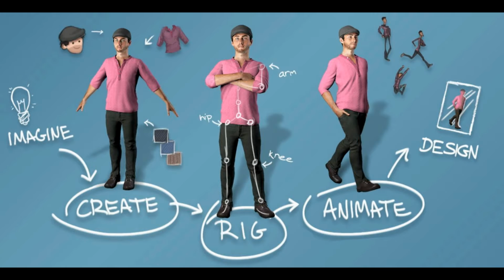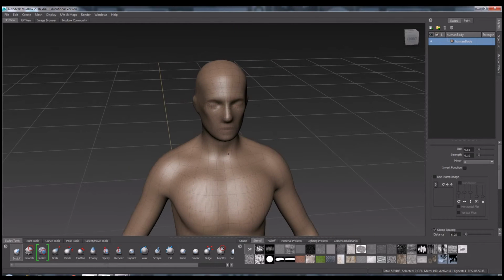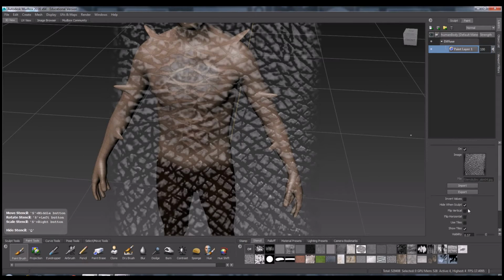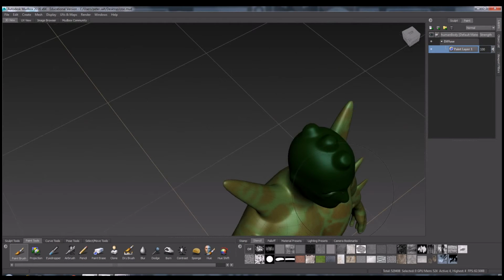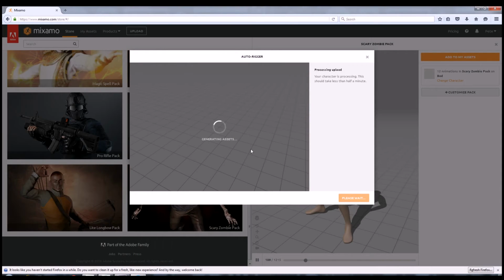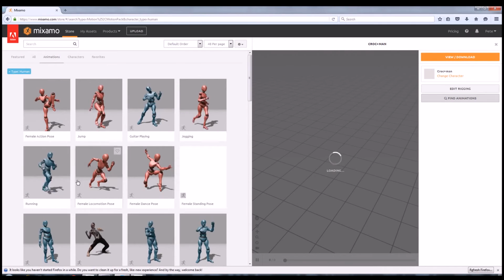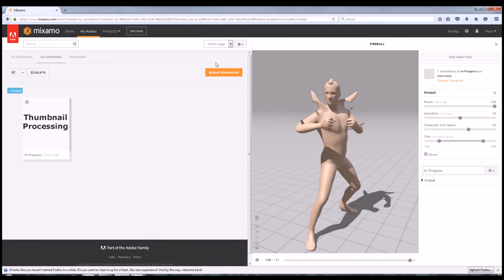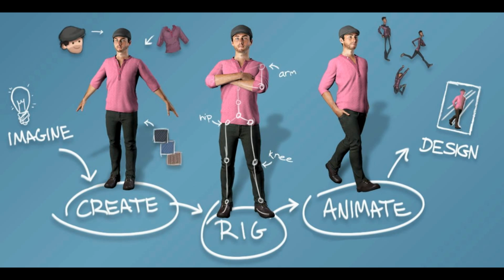How to create a Mixamo Rig with Mudbox and 3ds Max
A short video exploriong how Mudbox can be used to create a simple character to add to 3ds Max so it can exported as an FBX, ready to be uploaded to Mixamo, then downloaded once the model has been rigged.